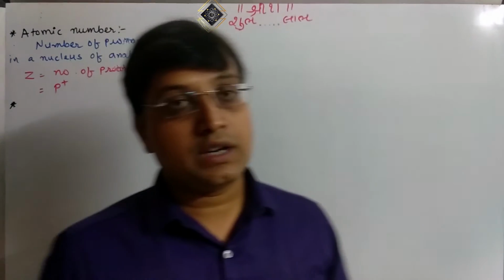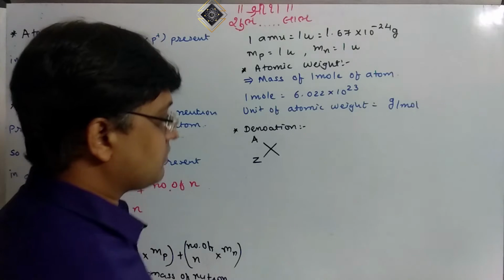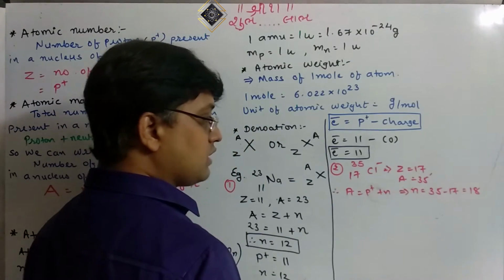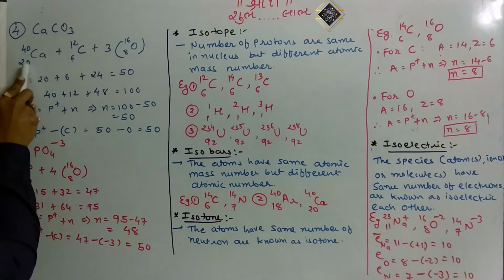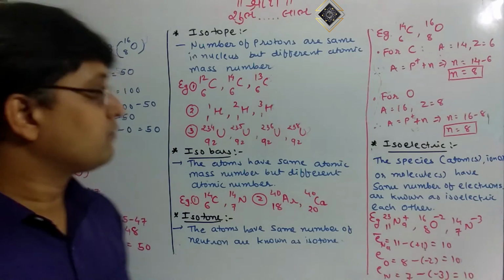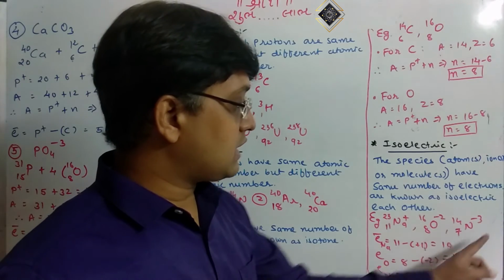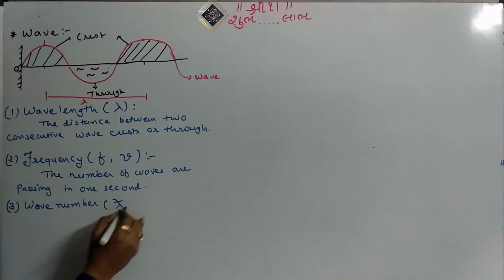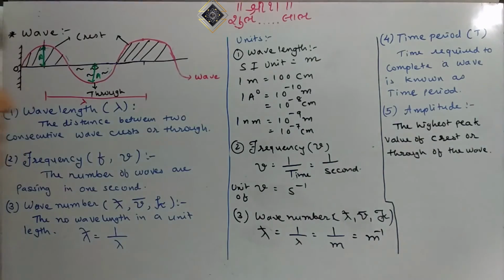STRUCTURE OF ATOM _ LECTURE - 6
INTRODUCTION OF WAVE